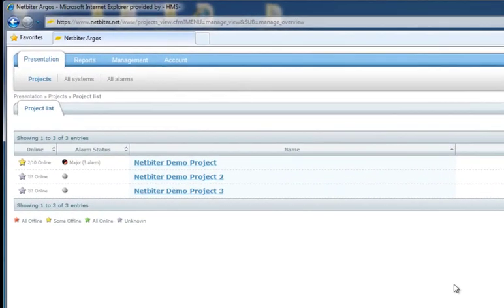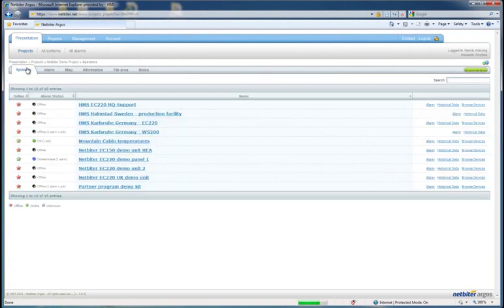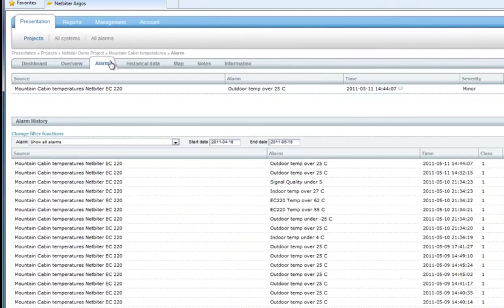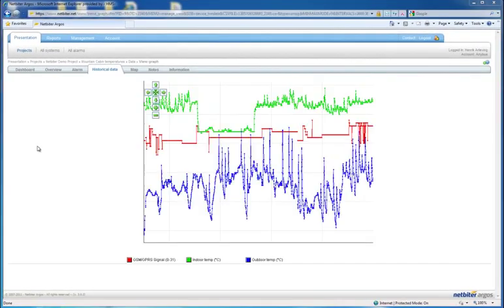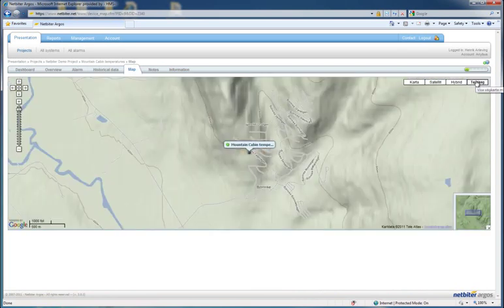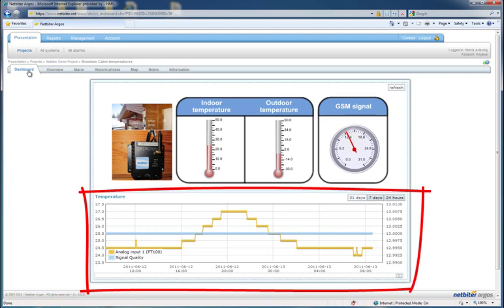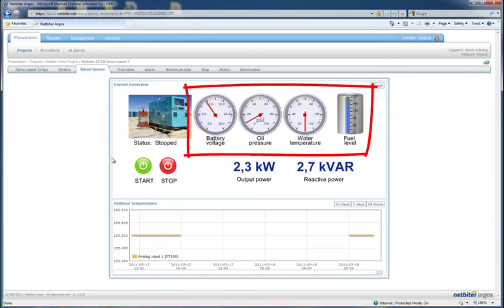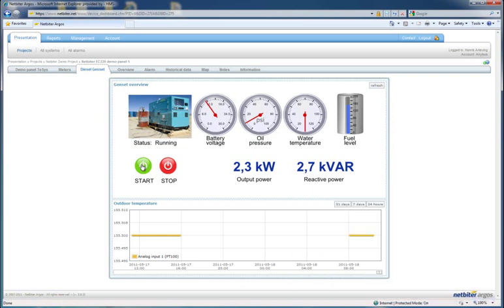How to supervise field equipment in Netbiter Argos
This video shows how you can monitor and control field equipment using the Netbiter Argos web interface. We look at examples for monitoring temperatures and start/stop a diesel-driven backup power generator.